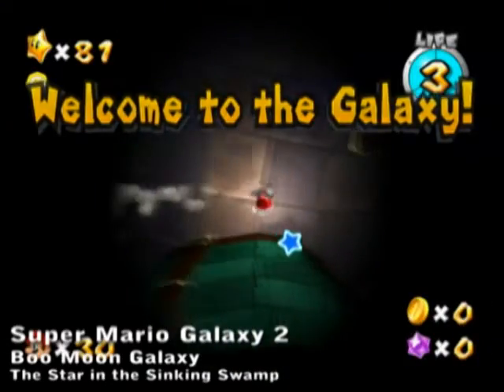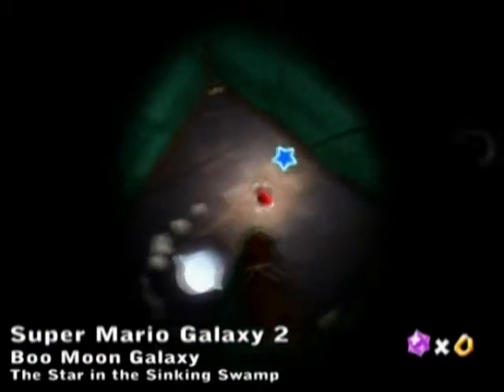Super Mario Galaxy 2 - Boo Moon Galaxy - The Star in the Sinking Swamp | WikiGameGuides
Super Mario Galaxy 2 video walkthrough for NextGenWalkthroughs.com. Playlists and more can be found on our site.